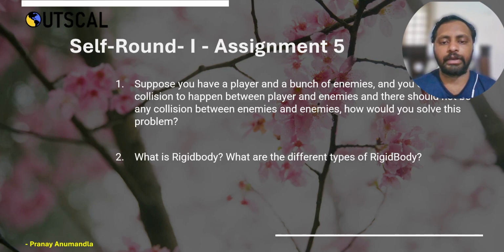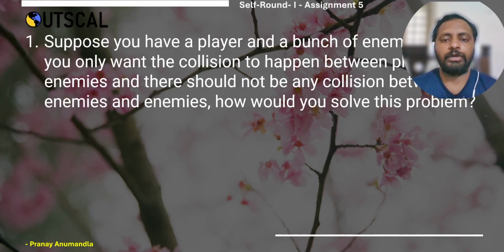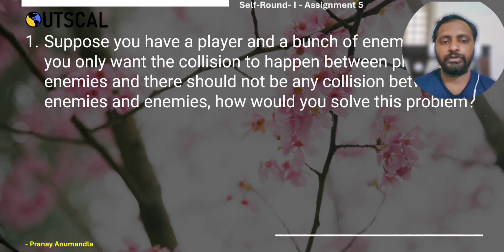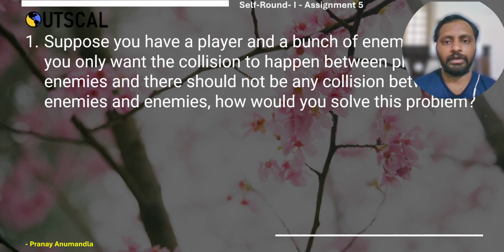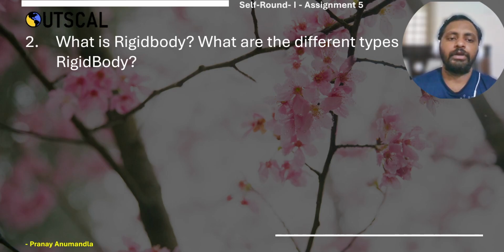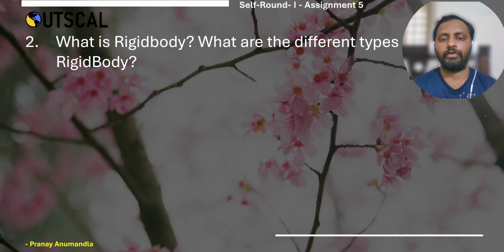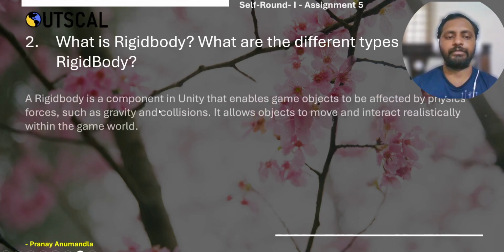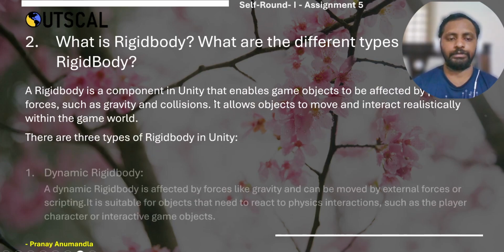Unity || Pranay Anumandla || Outscal || Self Round 1 - Assignment 5 || Interview Preparation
1. Suppose you have a player and a bunch of enemies and you only want the collision to happen between the player and enemies and there should not be any collision between enemies and enemies, how would you solve this problem?
2. What is Rigidbody? What are the different types of RigidBody?